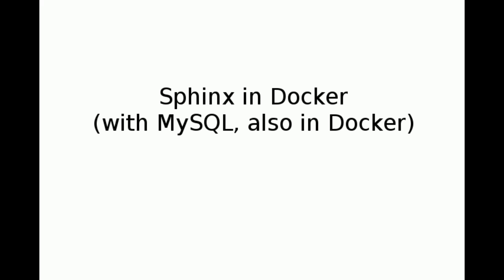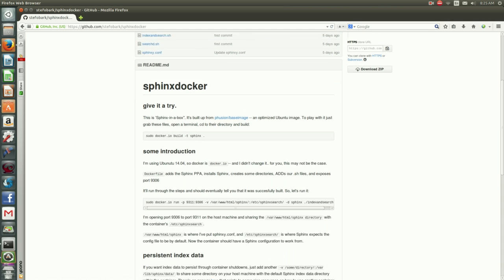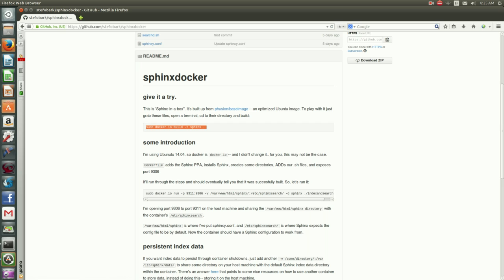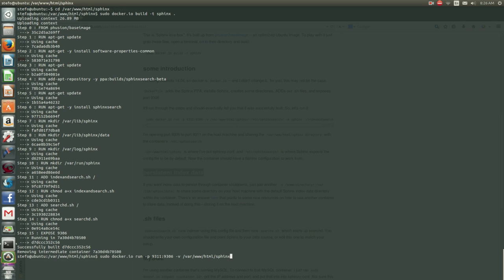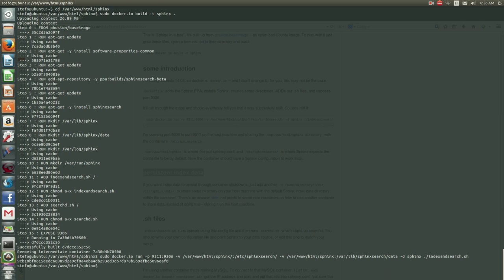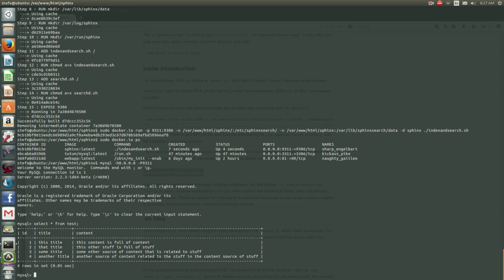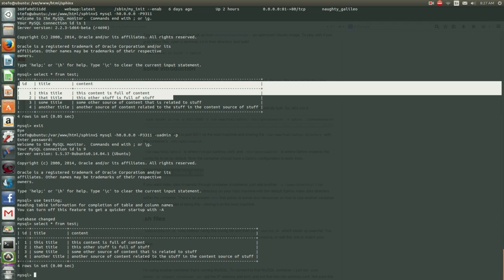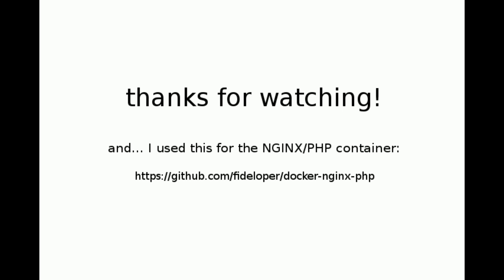Sphinx MySQL Docker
And, I didn't mention what my configuration file looks like. You should probably write your own (or modify sphinxy.conf, the one that is included) to connect to your own MySQL instance. I'm connecting to MySQL in a docker container, so I inspected the container and got it's IP. Take a look at sphinxy.conf for a simple example of a sphinx configuration file.